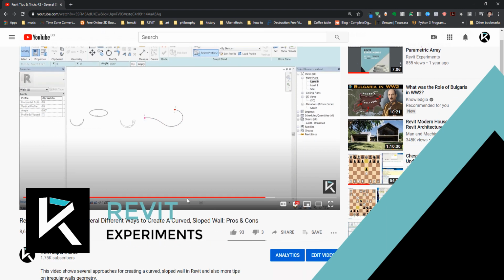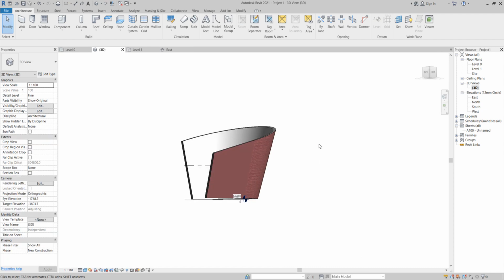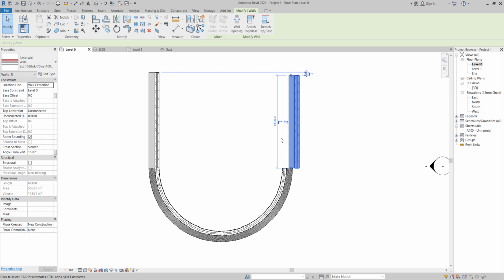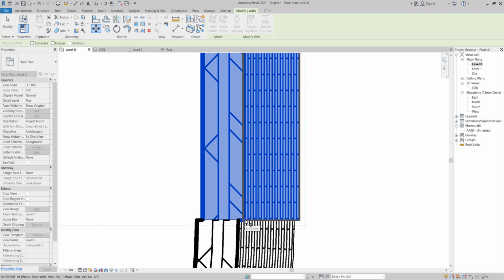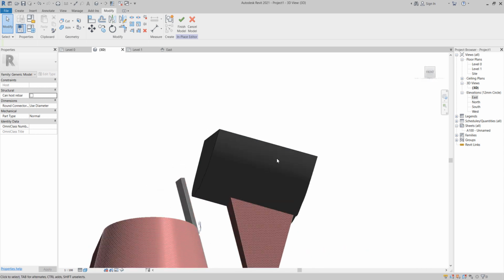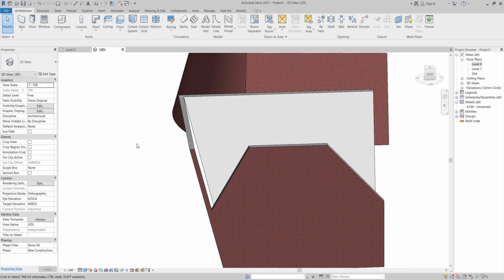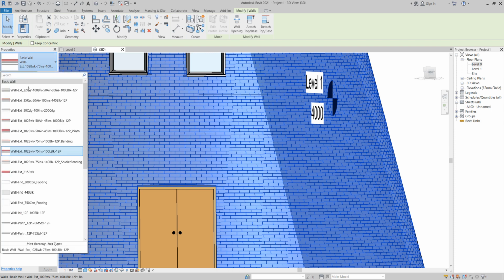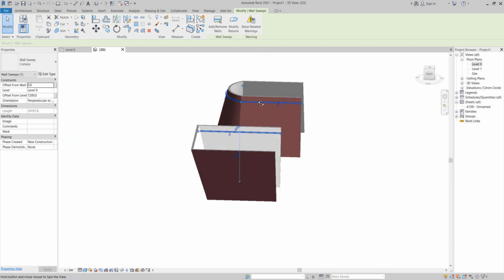What we can and what we cannot do with the new Revit 2021's slanted walls